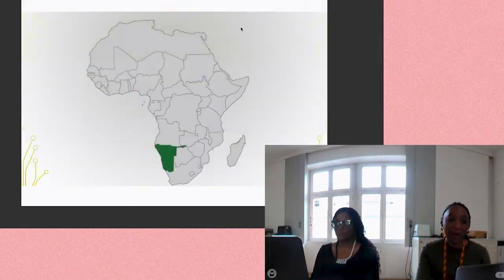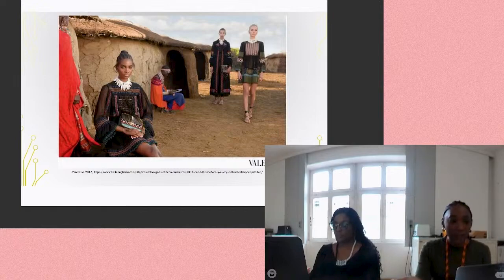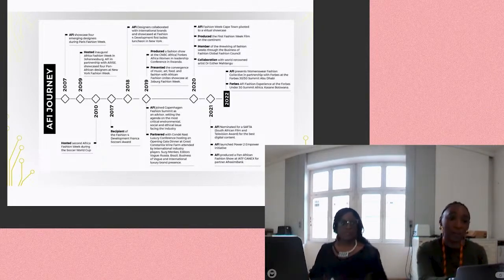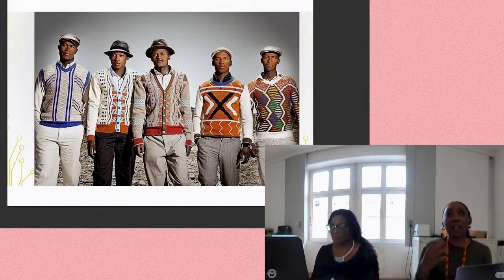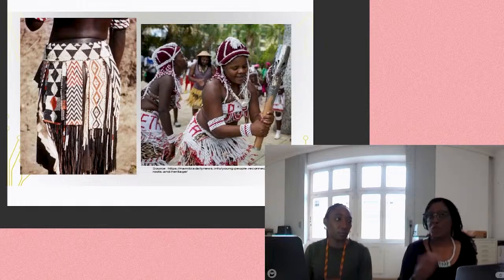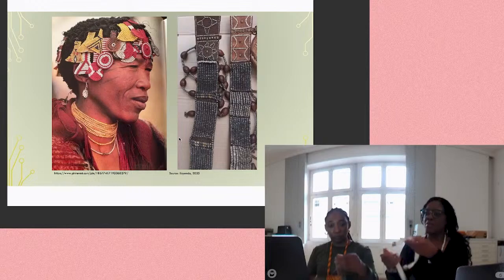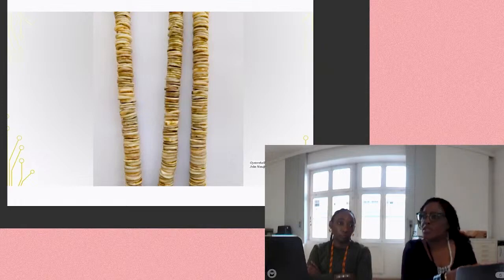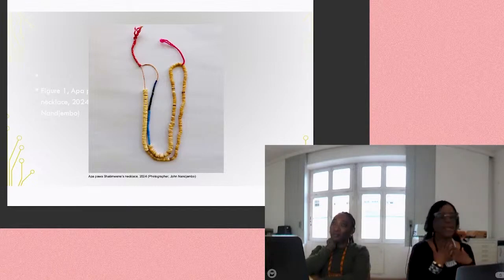GLOBAL CLASSROOM #6 Beads and all things pretty African Fashion, a case of onyoka beads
Welcome to the GLOBAL CLASSROOM of the fashions and styles institute of the A...cademy of fine Arts, Vienna.
organized by Elke Gaugele, Sarah Held and Anna Menecia Antenete Hambira

Analogue: Thursday 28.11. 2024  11 am till 1pm at IKL , Karl-Schweighofer-Gasse 3, 1070 Wien, Room 4.11

Lecture  by Maria Caley and Loini Lizyenda (University of Namibia – UNAM). Organized by the Institute for Education in the Arts, Fashion and Styles.
African fashion has evolved with African fashion designers now creating Afropolitan Fashion for the global market. ‘African’ beads are a signature element that has evolved capitalized by designers to create ‘African’ fashion. In context, beads played an integral part in the adornment of African traditional clothing. Similarly, beads in Namibian traditional dress enhance the beauty and identity of the wearer. The lecture and workshop aims to highlight the cultural value embedded in the use and production of onyoka, oyster shell beads, to promote innovative sustainable fashion.